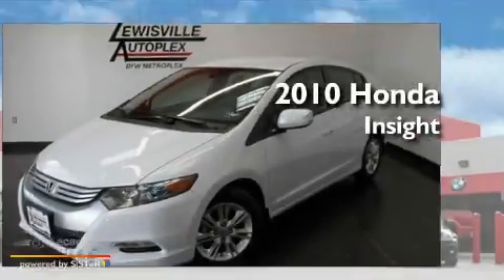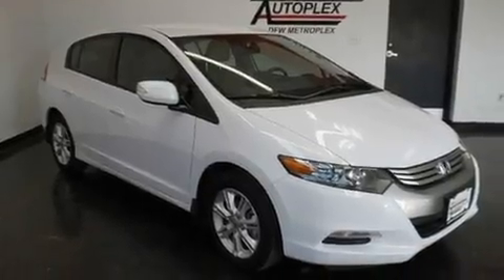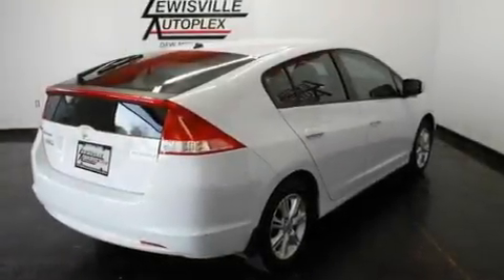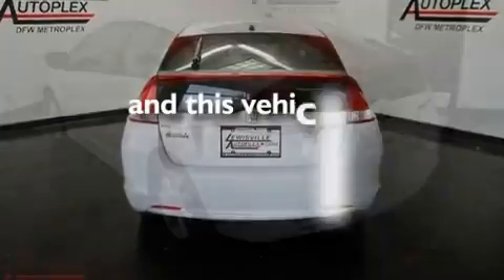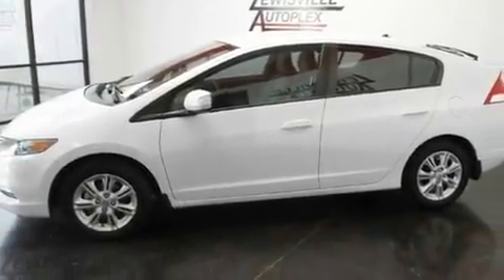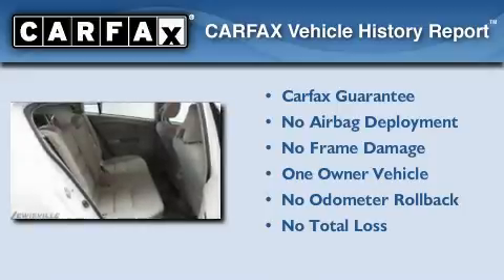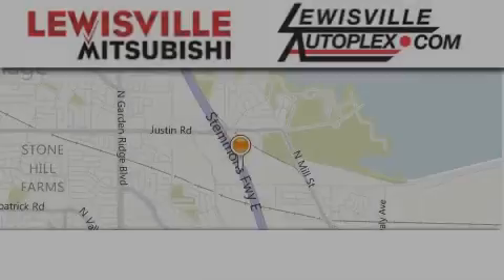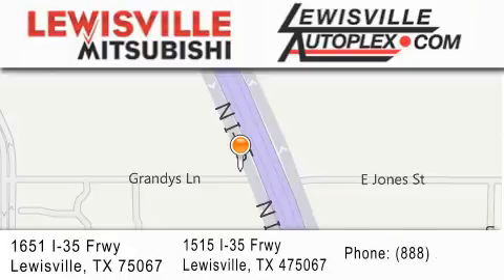2010 Honda Insight Plano TX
Year : 2010
 Make : Honda
 Model : Insight
 Engine : 1.3L SOHC MPFI 8-valve i-VTEC I4 engine
 Trans . : Automatic
 Exterior : White
 Miles : 38,619
 Interior : Gray
 Stock : 002756

 2010 Honda Insight Lewisville TX